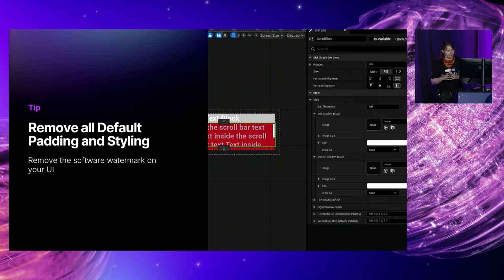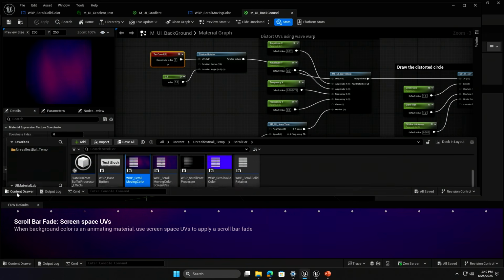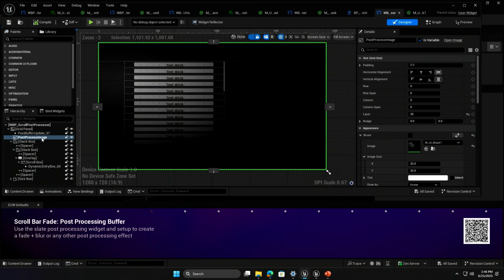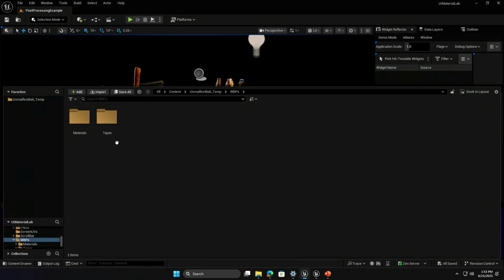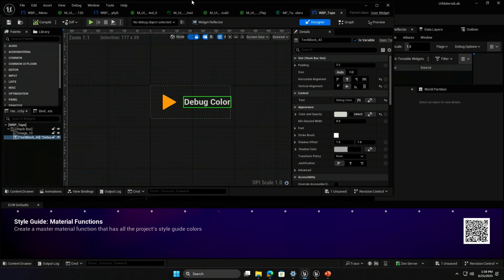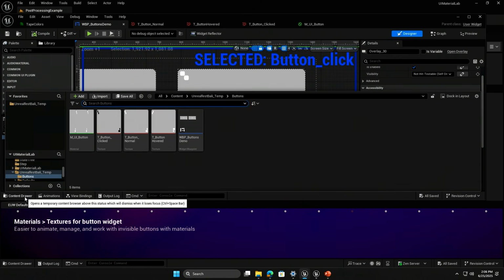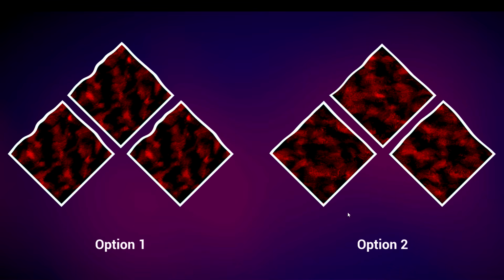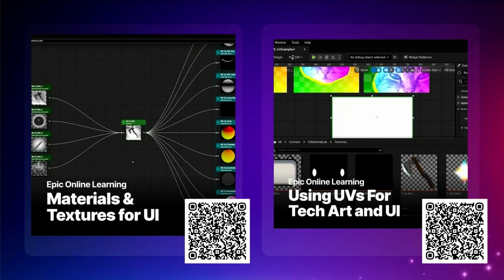5-Minute Operations to Improve Your UI | Unreal Fest Bali 2025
In this session recorded at Unreal Fest Bali 2025, Adrienne Pugh of Epic Games showcases a rapid-fire series of five-minute operations you can do to improve your UI using UMG (Unreal Motion Graphics UI Designer).

Topics covered include tips, tricks, and settings to make UI development easier in UMG, and to a higher quality.